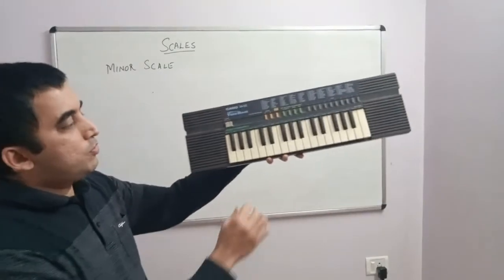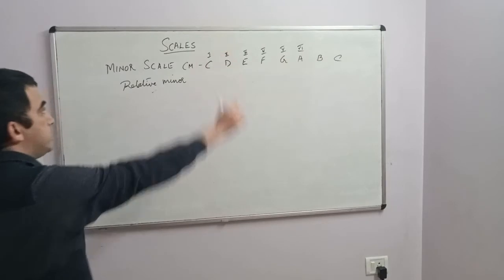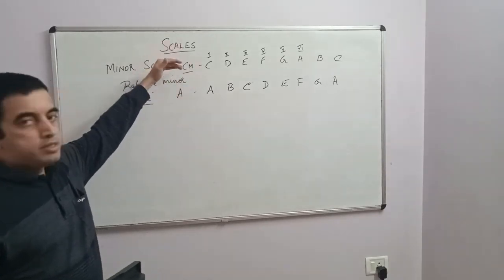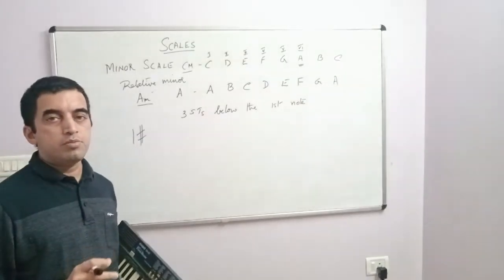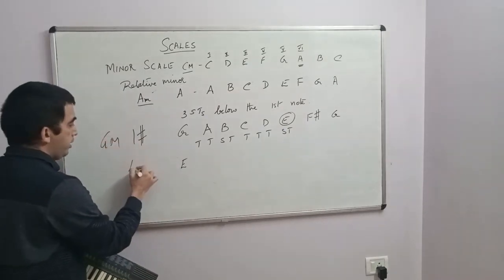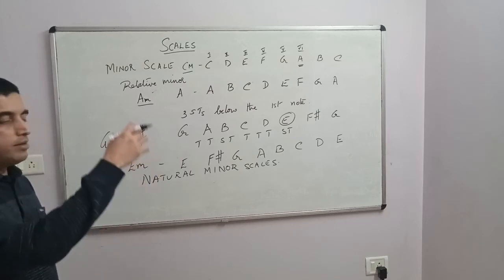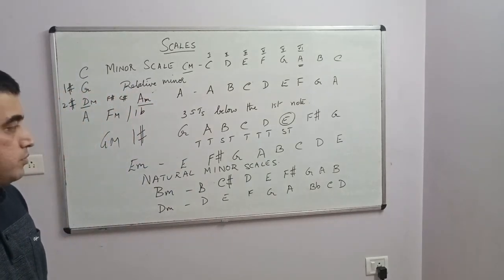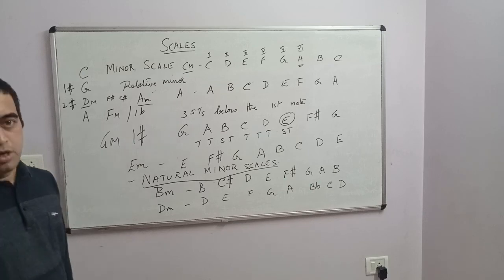music theory for absolute beginners class no. 13 natural minor scale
In this lesson we learn how to arrive at the natural minor scale from the major scale and the concept of relative major and minor scales